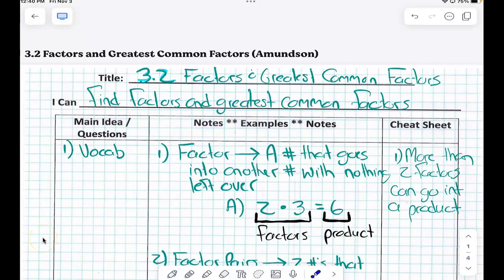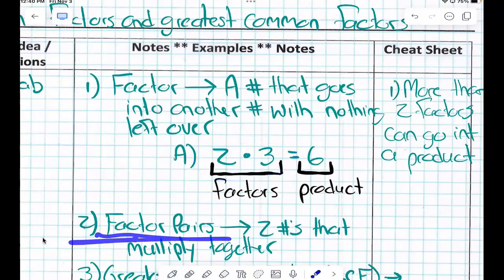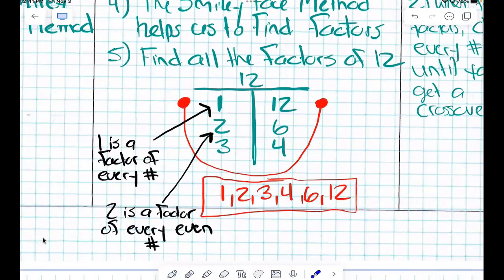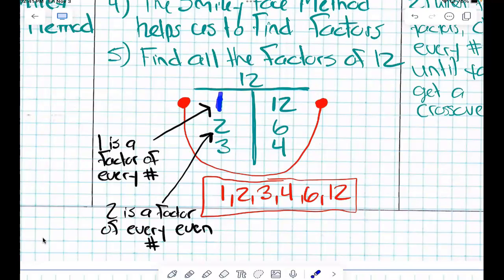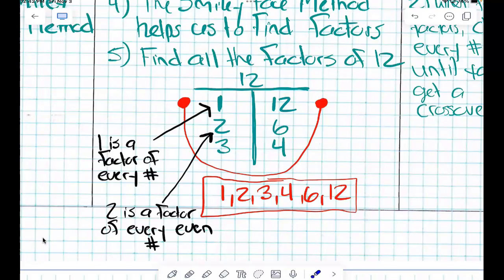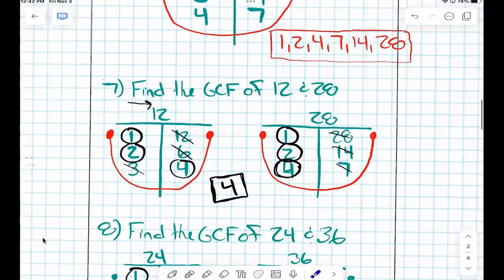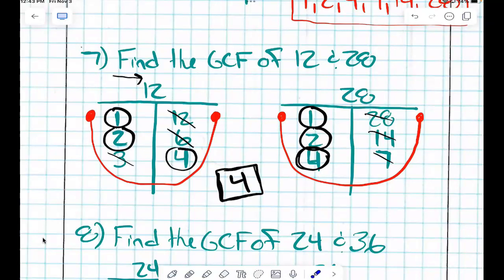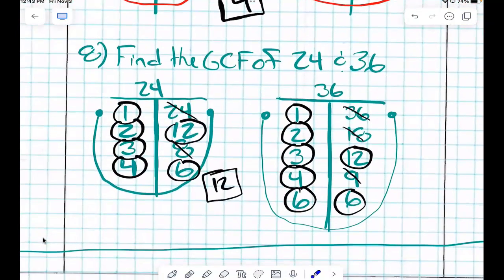3.2 Factors and Greatest Common Factors (Amundson)